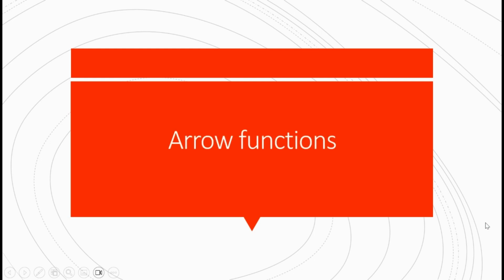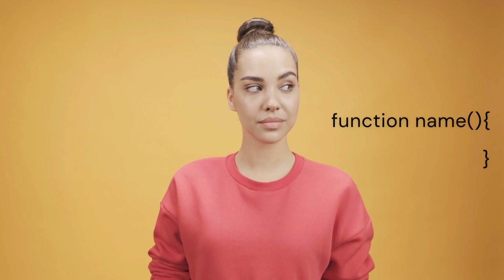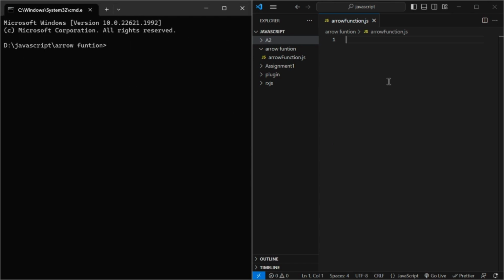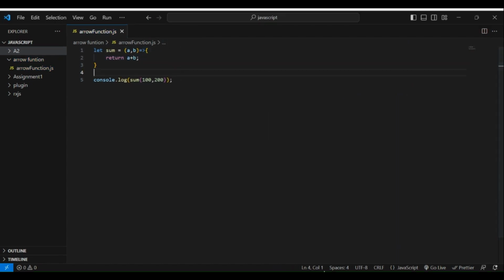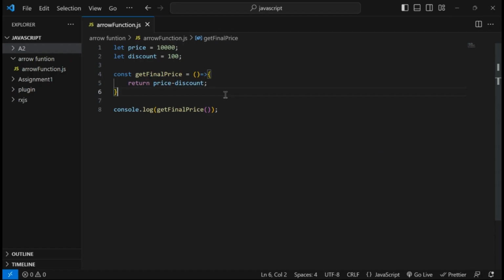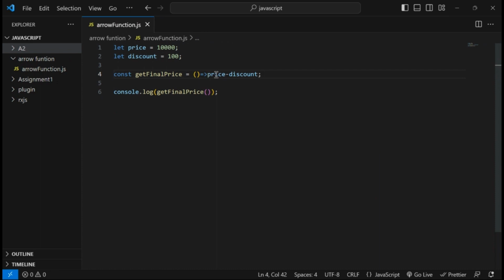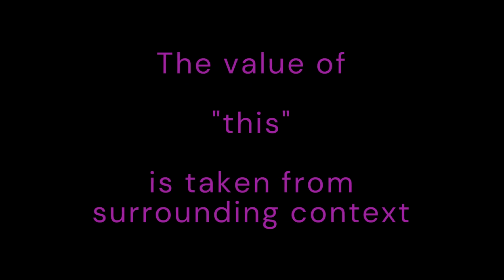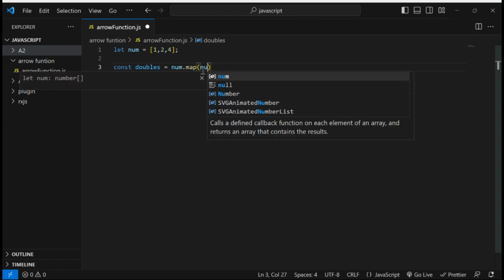what are arrow functions javascript?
In this comprehensive tutorial, we delve into one of the most powerful features in JavaScript -Arrow function javascript . If you're looking to simplify your code and enhance your programming skills, you've come to the right place! Join us as we master arrow functions and gain a deeper understanding of their syntax, benefits, and best practices.

Throughout this video, we'll explore various scenarios where arrow functions shine, allowing you to write concise and elegant code. We'll decipher how arrow functions differ from traditional function expressions and examine the lexical scoping behavior they exhibit.

With our step-by-step guidance, you'll grasp the concept of implicit returns and learn when and where to leverage arrow functions effectively. We'll uncover how they improve readability and maintain the context of the parent scope without introducing confusion.

Beyond the fundamentals, we'll tackle more advanced concepts such as handling 'this' within arrow functions and the potential pitfalls to watch out for. By comprehending these intricacies, you'll be able to harness the full potential of arrow functions and write more efficient code.

Learn about JavaScript functions in this full course for beginners. Functions are a fundamental building block of programming, and they're a great way to make your code more readable and maintainable.
Arrow functions | JavaScript function crash course | Arrow Functions Revisited | JavaScript Tutorial

In JavaScript, there are different ways to define functions, including regular functions and arrow functions.

A regular function in JavaScript is defined using the "function" keyword, followed by a name, a set of parentheses for parameters, and a block of code enclosed in curly braces. It allows for more flexibility in terms of defining the "this" keyword and can be used as function declarations or expressions.

On the other hand, arrow functions, introduced in ES6, provide a more concise syntax. They are defined using a fat arrow   and omit the "function" keyword. Arrow functions are commonly used for shorter, one-line functions or when a lexical "this" binding is desired. They have a more compact syntax and automatically inherit the "this" value from the surrounding context.

For beginners, there are many tutorials available that explain arrow functions in JavaScript. These tutorials cover topics such as the syntax, usage, and benefits of arrow functions. They are a great starting point for understanding this concept in JavaScript.

When it comes to comparing function declarations, expressions, and arrow functions, it's important to understand their differences in terms of syntax and behavior.

Function declarations are hoisted, meaning they can be called before they are defined, while function expressions are not. Arrow functions, being more concise, have a different behavior for the "this" keyword, as it is lexically bound to the surrounding context.

One common use case for arrow functions is with the "filter" method in JavaScript. The "filter" method allows you to create a new array by filtering out elements based on a condition. Arrow functions are often used as the callback function for the "filter" method, providing a concise and readable way to define the filtering logic.

In summary, arrow functions in JavaScript offer a more compact syntax and lexical "this" binding compared to regular functions. They are commonly used in various scenarios, including as callbacks for array methods like "filter". Understanding the differences between function declarations, expressions, and arrow functions is essential for writing clean and efficient JavaScript code.

Arrow Functions in Javascript | Web Development Course